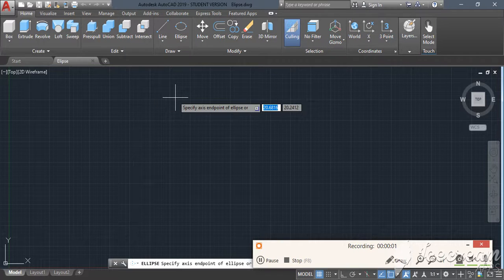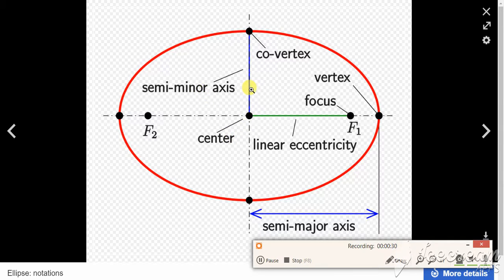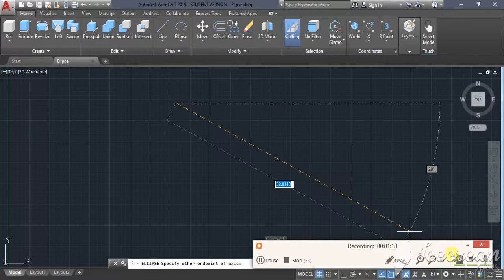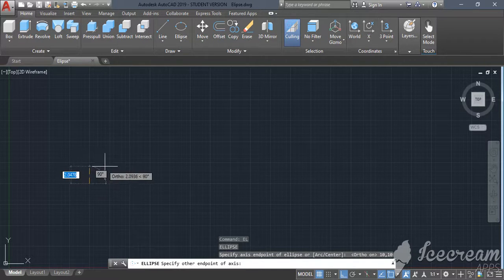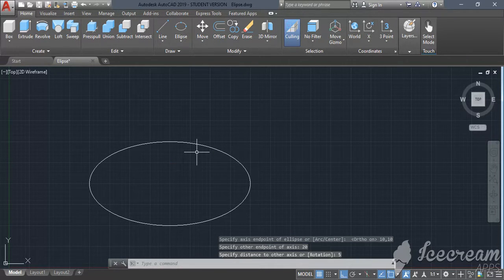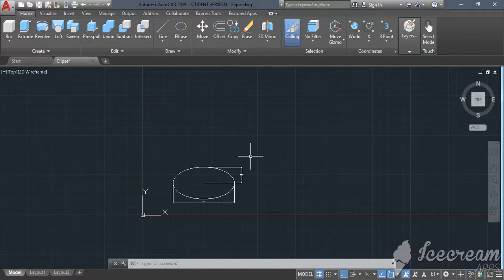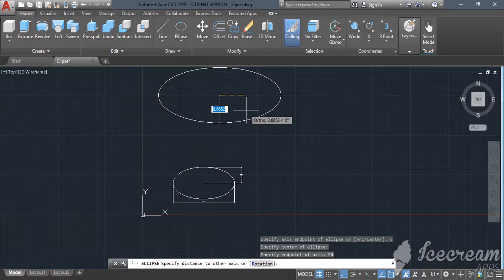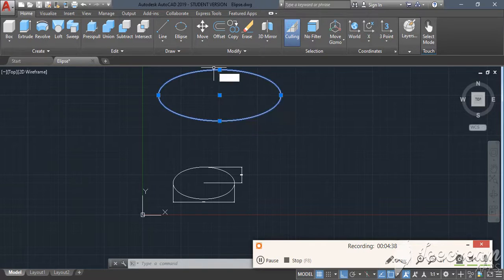Draw a Ellipse